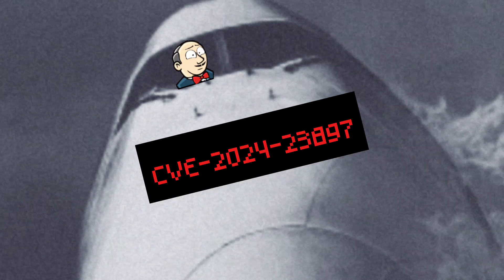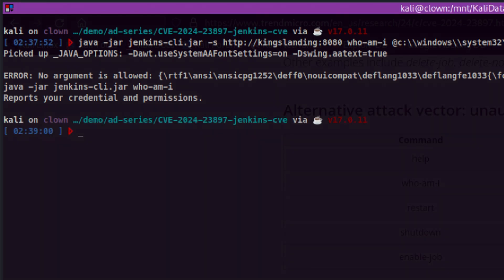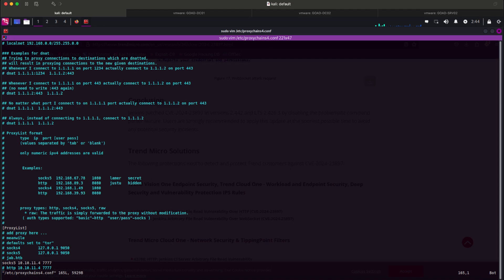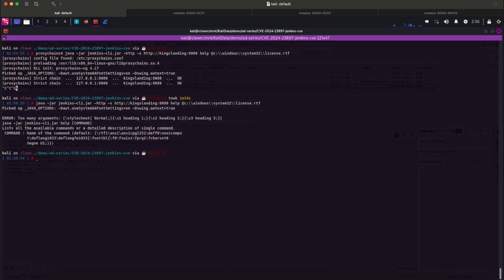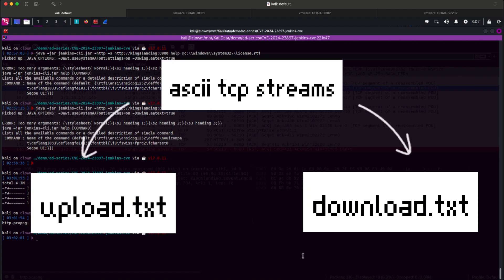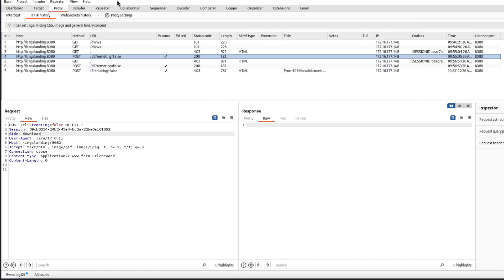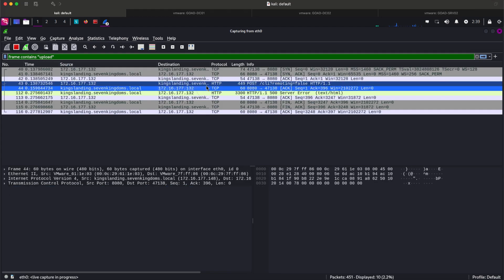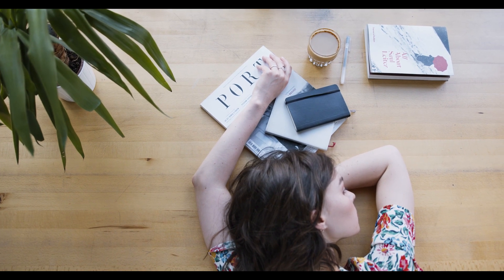My Journey to Exploit Development (CVE-2024-23897)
In this series, I will show you how I developed my first real world windows exploit for CVE-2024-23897 (Jenkins Unauthenticated Arbitrary File Read).

NOTE: Although you can see some things related to our GOAD-light series, this is not related to that. I just reused some of the resources from that series such as the windows server that will host the vulnerable jenkins instance.

// Chapters

0:00 - Intro
0:50 - What to expect from the series?
1:36 - Manual exploitation
3:01 - Getting familiar with the vulnerability
4:14 - Proxychains with burp
5:06 - Websockets to HTTP
6:14 - Getting a view of whole TCP transaction
6:34 - Analyzing jenkins download side
7:21 - Analyzing jenkins upload side
8:11 - Constructing the exploit
10:40 - Replicating the upload payload
12:10 - Payload byte comparison
13:46 - Trying more things and importance of REST

// Links